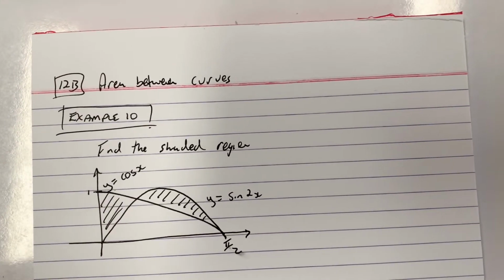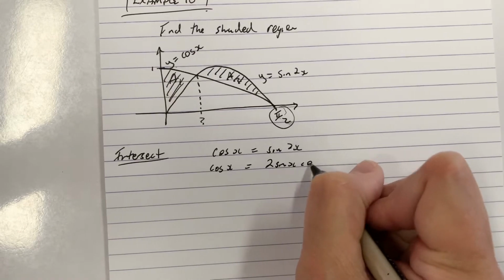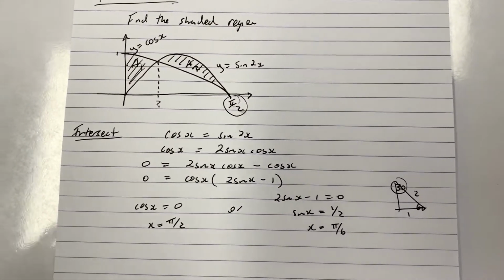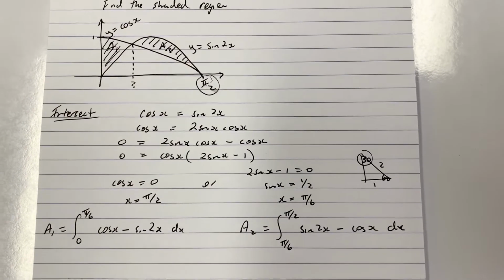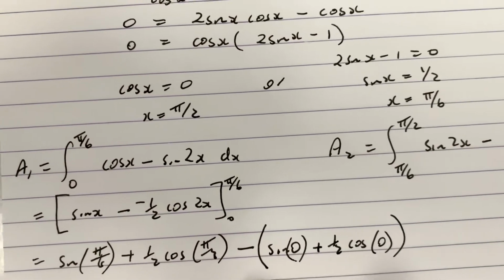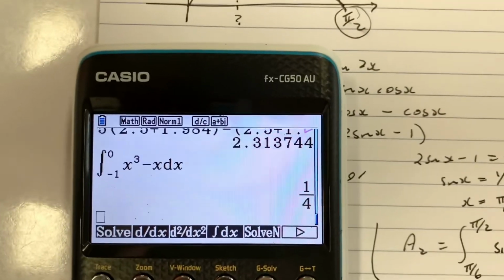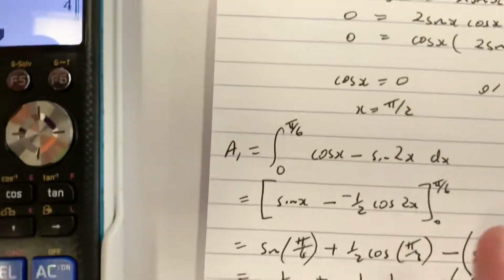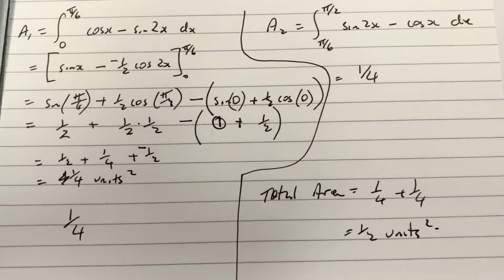12B example 10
Unit 4 Topic 1 area between curves